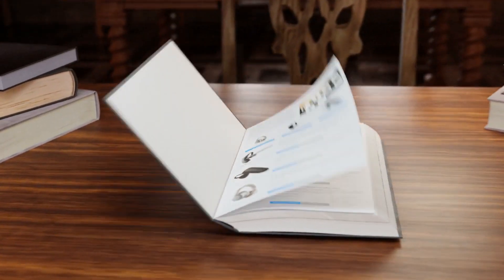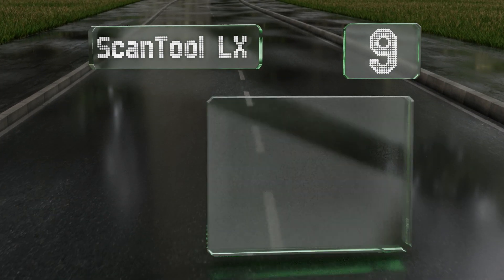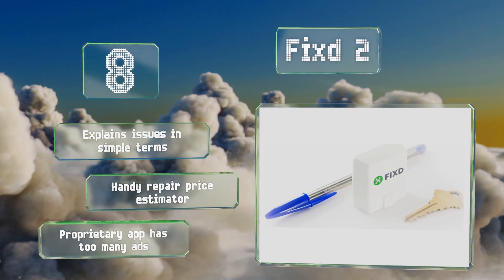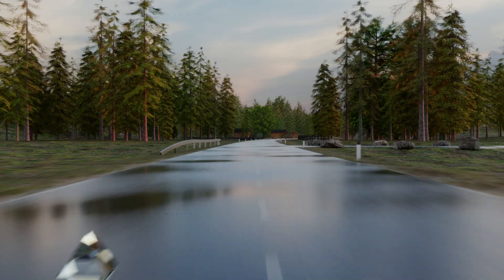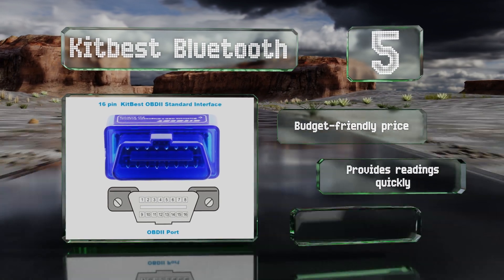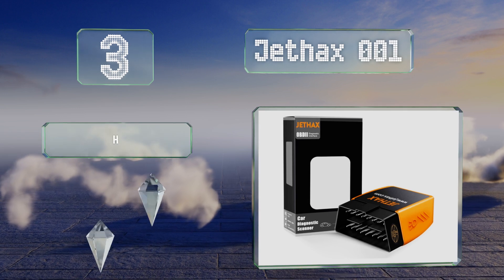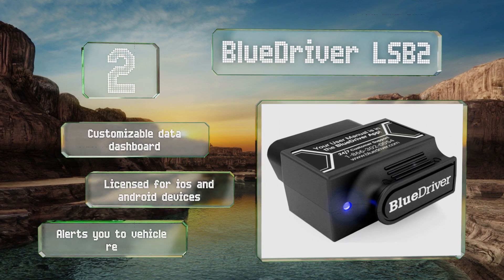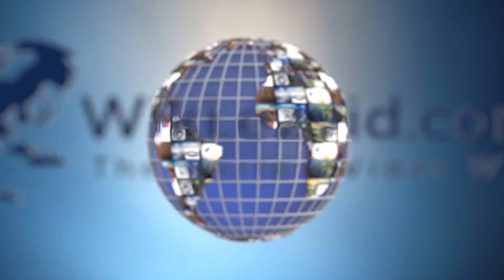10 Best Wireless OBD2 Scanners 2019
Our complete review, including our selection for the year's best wireless obd2 scanner, is exclusively available on Ezvid Wiki.

Wireless obd2 scanners included in this wiki include the foseal improved, bluedriver lsb2, jethax 001, atdiag 10, autel ap200, mestart error reader, kitbest bluetooth, fixd 2, scantool lx, and bafx products 3127.

Wireless obd2 scanners are also commonly known as wi-fi obd2 scanners.